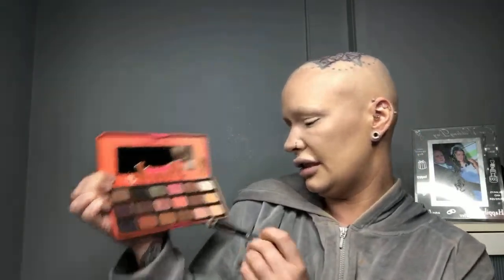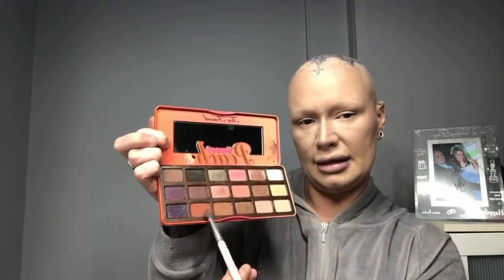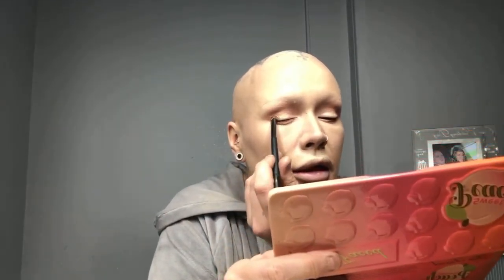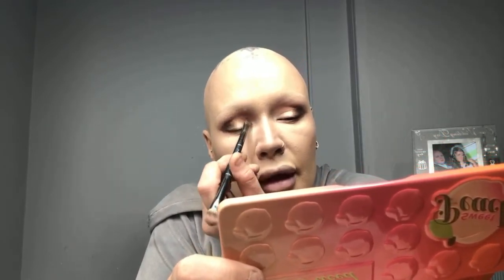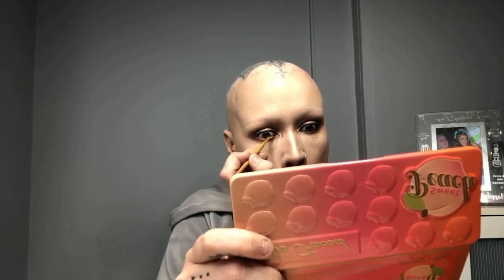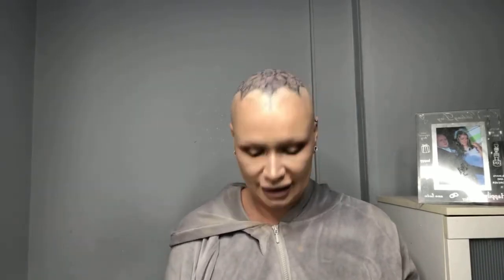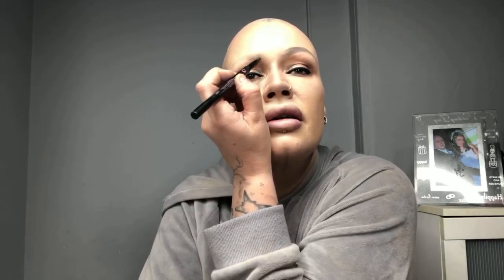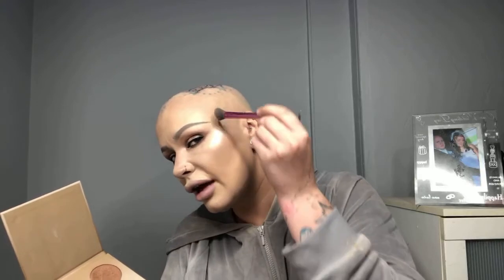Alopecia Makeup : morning routine look | LIVE VIDEO ARGH!